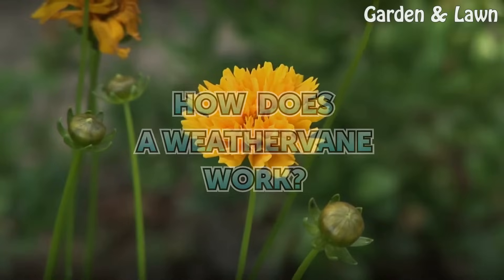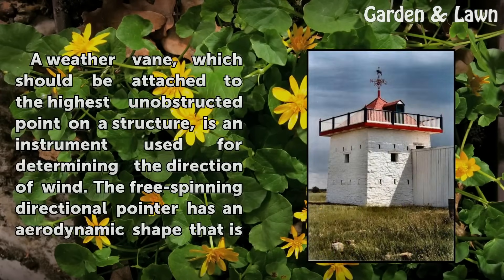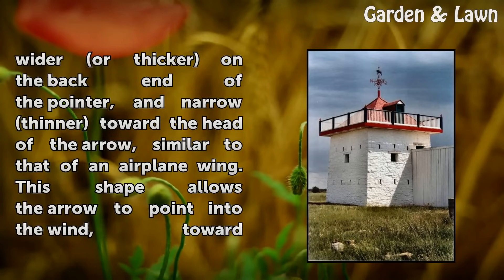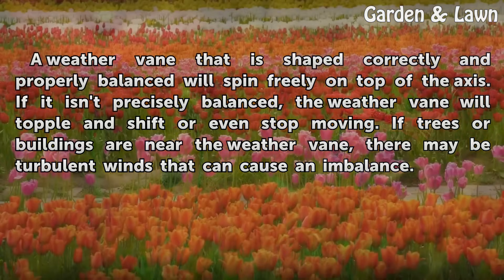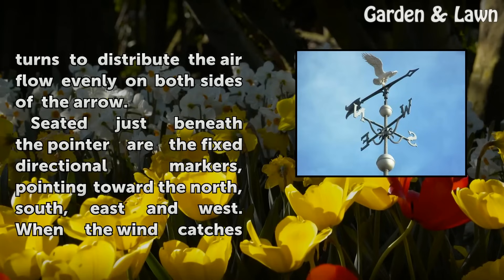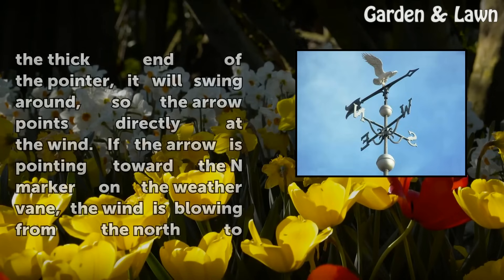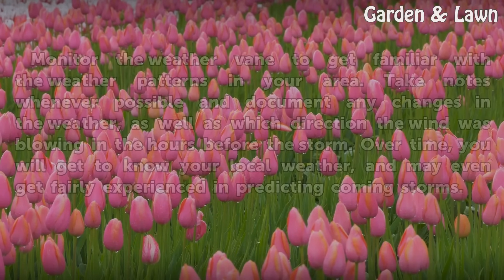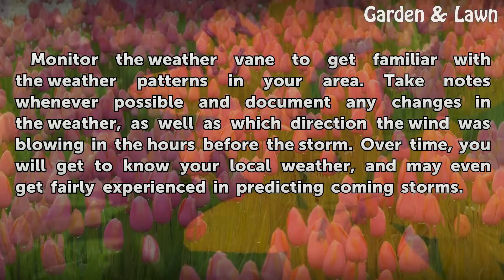How Does a Weathervane Work?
How Does a Weathervane Work?. A weather vane, which should be attached to the highest unobstructed point on a structure, is an instrument used for determining the direction of wind. The free-spinning directional pointer has an aerodynamic shape that is wider (or thicker) on the back end of the pointer, and narrow (thinner) toward the head of the...

Table of contents How Does a Weathervane Work?
Design 00:27
Balance 00:58
Direction 01:21
Weather 02:03